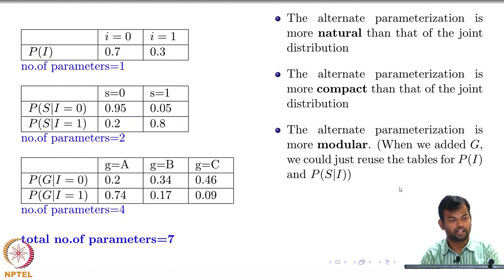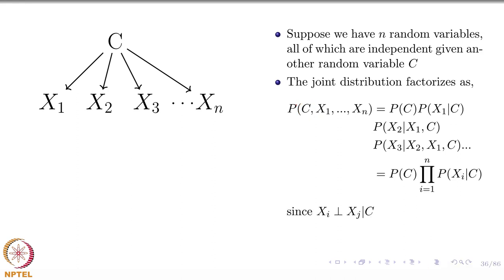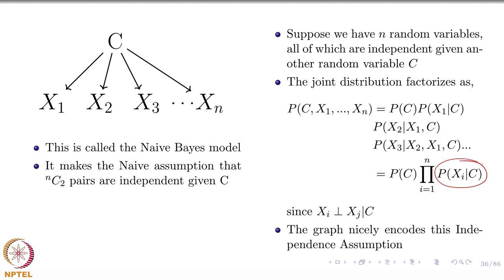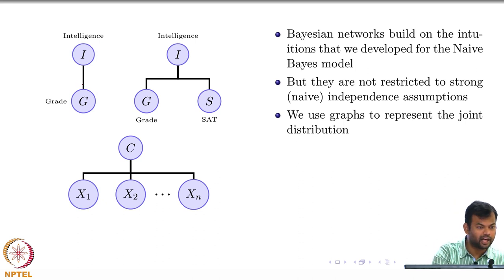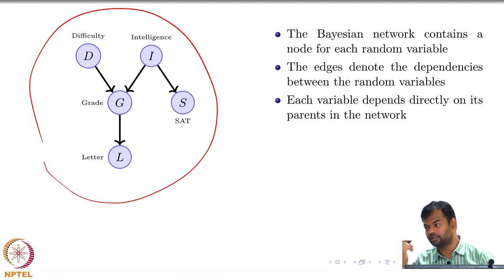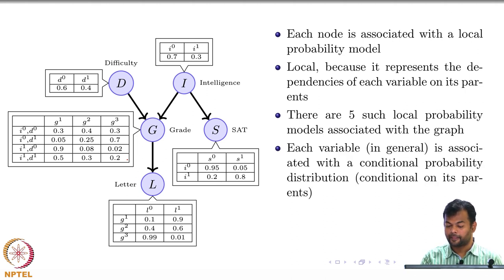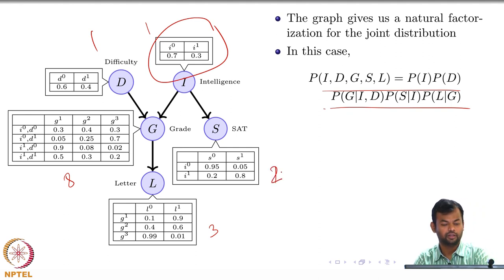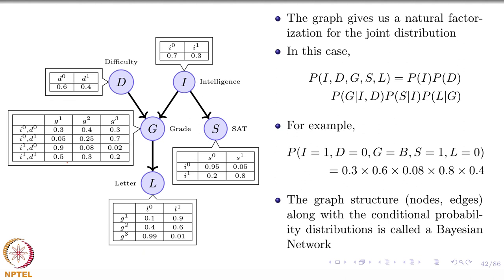Deep Learning Part - II (CS7015): Lec 16.4 Can we use a graph to represent a joint distribution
Can we use a graph to represent a joint distribution